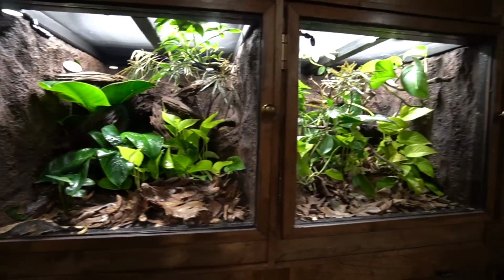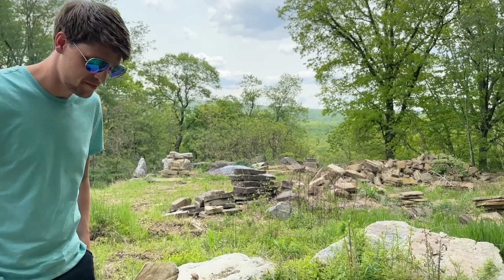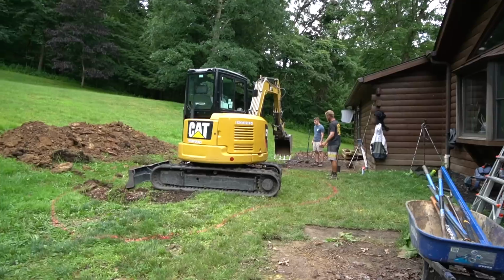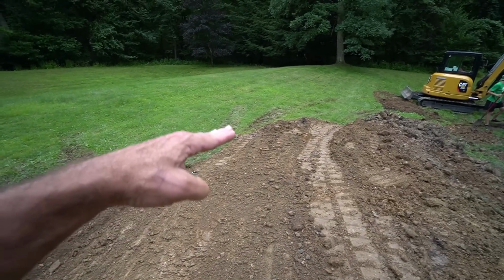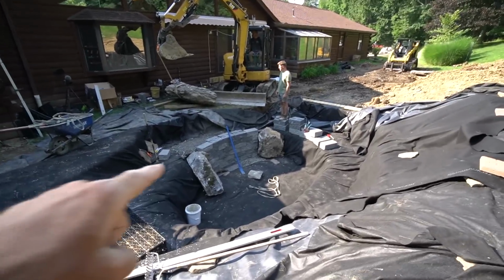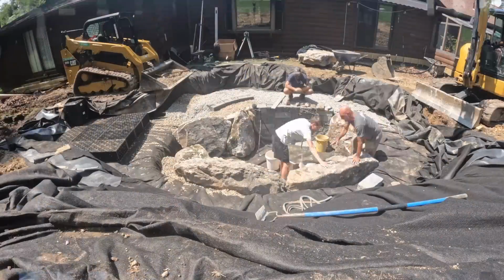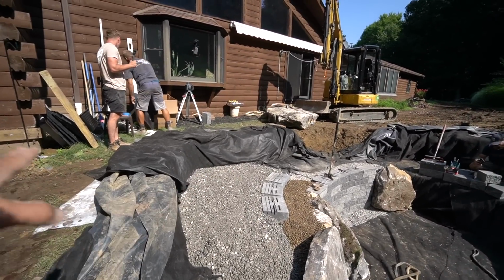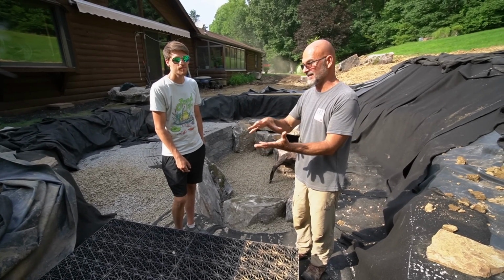Starting Pond Build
It has been some time but we are back with Tanner from @SerpaDesign to help him create a new pond!